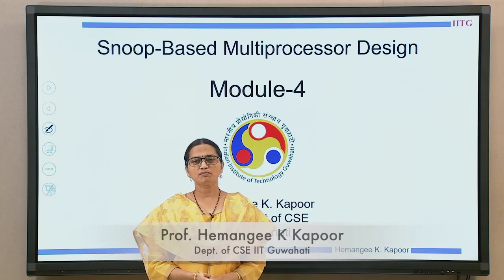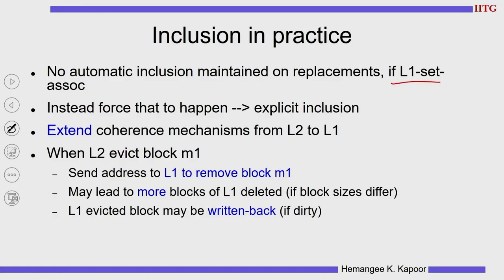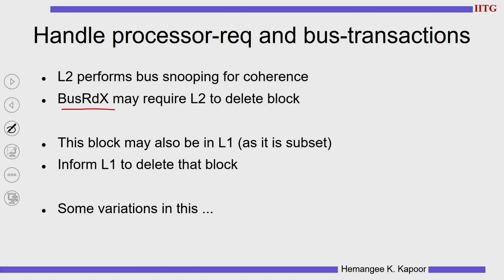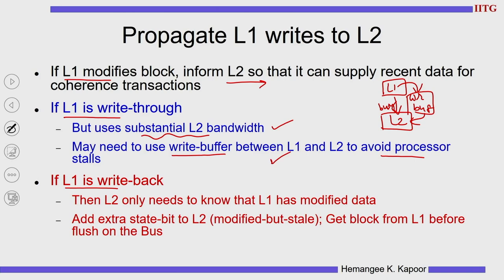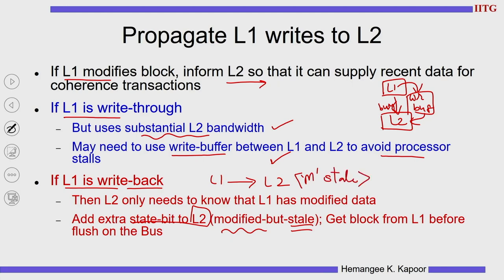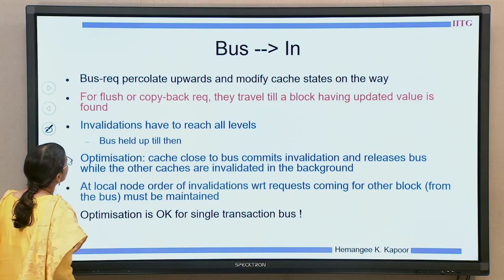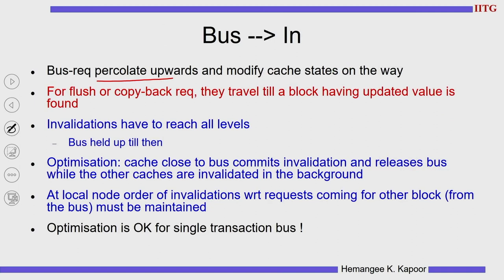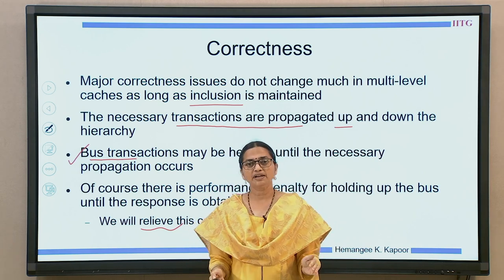Lec 34: Multi-Level caches with an Atomic Bus (2)